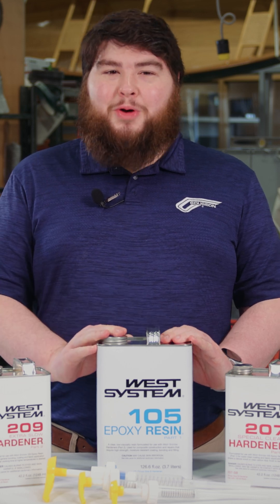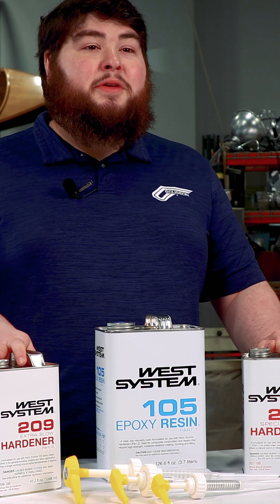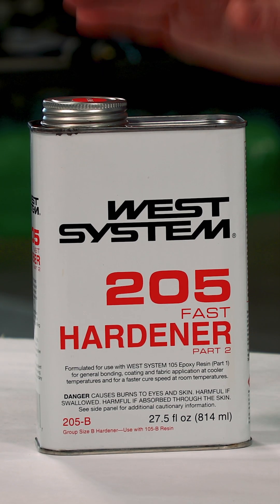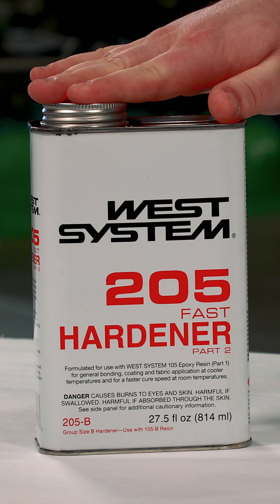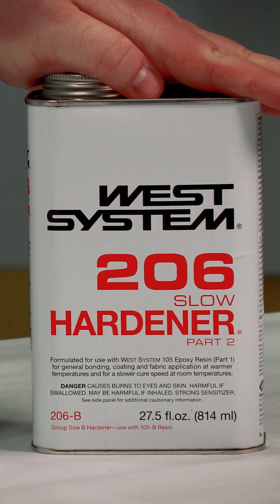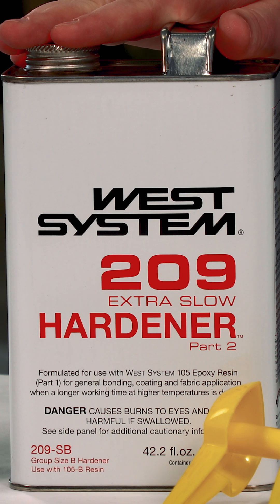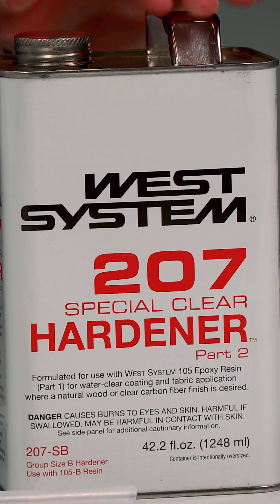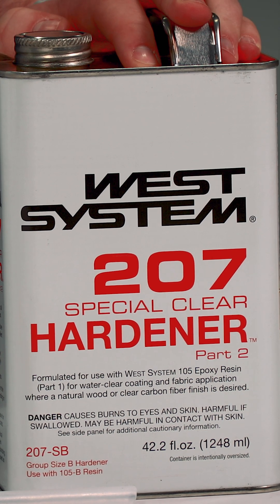How to Pair the Right Hardener with your WEST SYSTEM 105 Epoxy Resin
Choosing your epoxy resin and hardener? Start with 105 Epoxy Resin – the only resin you need.
Then pair that with one of our hardeners. Select a hardener based on temperature, cure speed, and finish clarity:

🔥 205 Fast – Pot life: 9–12 min | Work time: 60–70 min | Cures down to 40°F (4°C)
🐢 206 Slow – Pot life: 20–25 min | Work time: 90–110 min | Cures down to 60°F (16°C)
🕒 209 Extra Slow – Pot life: 40–50 min | Work time: 3–4 hrs | Cures down to 70°F (21°C)
✨ 207 Clear – Pot life: 20–26 min | Work time: 100–120 min | Cures down to 60°F (16°C)

Tailoring your epoxy mix for your working conditions helps make your epoxy mix a success.